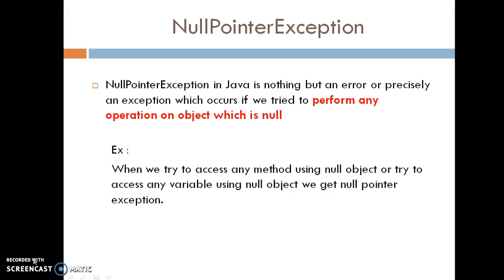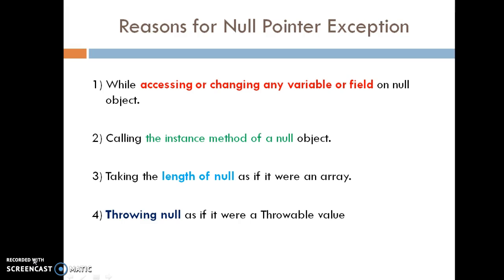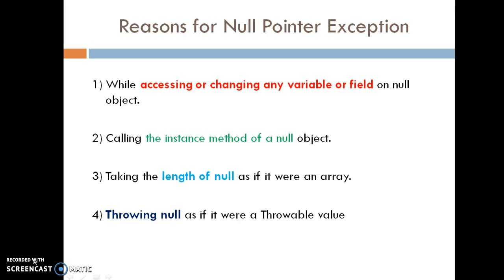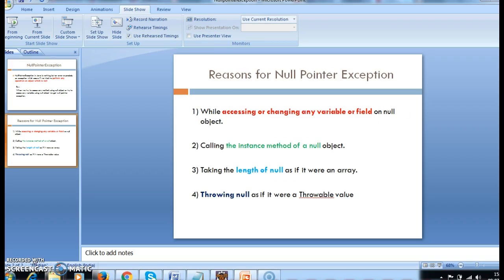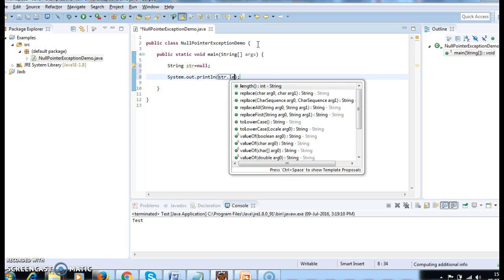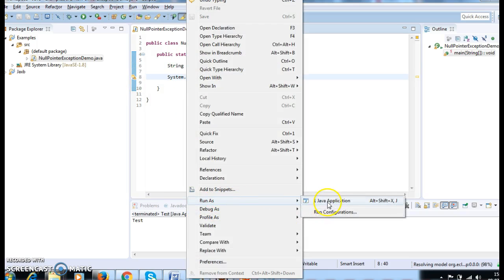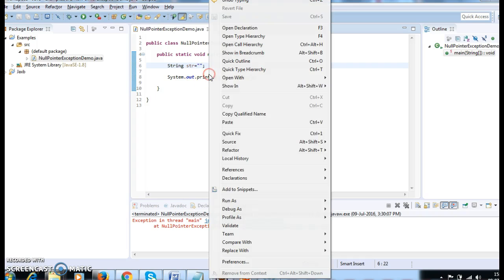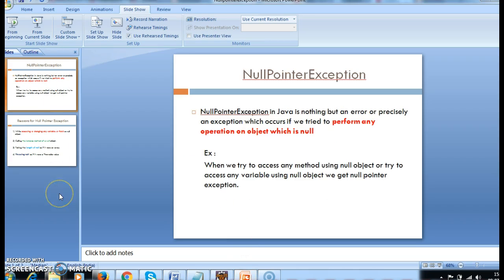What is NullpointerException in java?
what is nullpointerexception in java and how to handle it,
what is a null pointer exception in java,
example of a null pointer exception in java